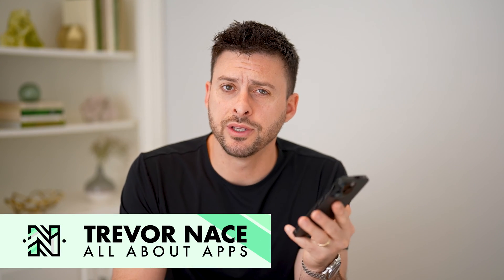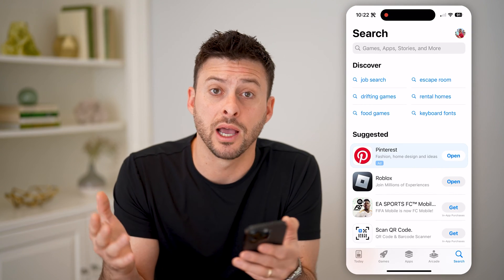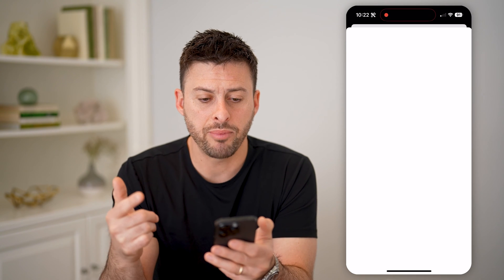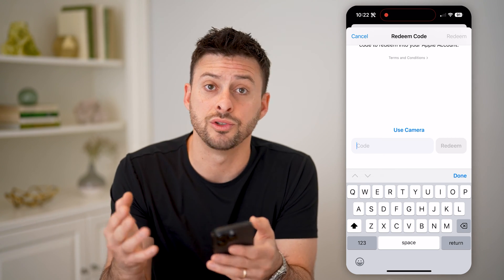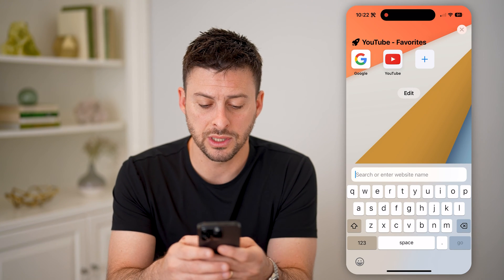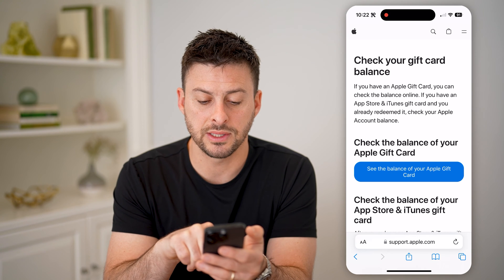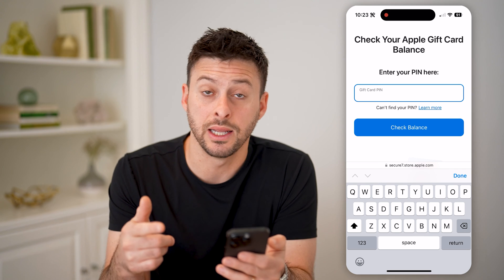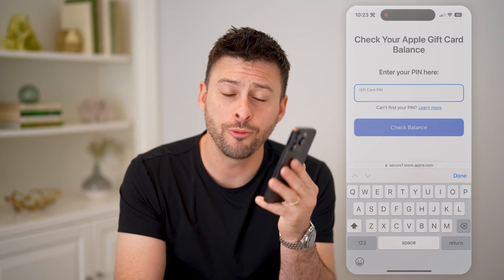How To Check iTunes Gift Card Balance Without Redeeming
Here's how to see how much money is left on your iTunes gift card without redeeming the balance in your account.